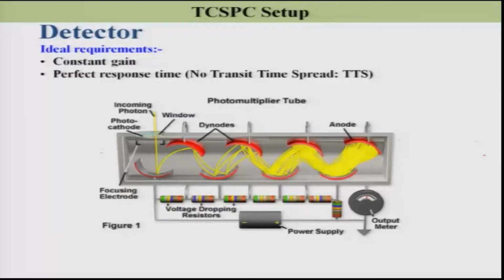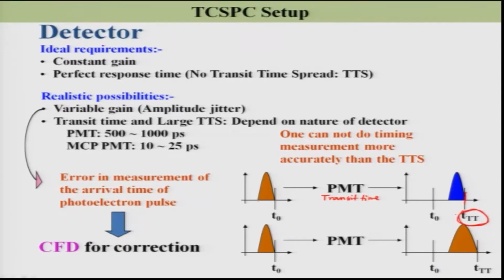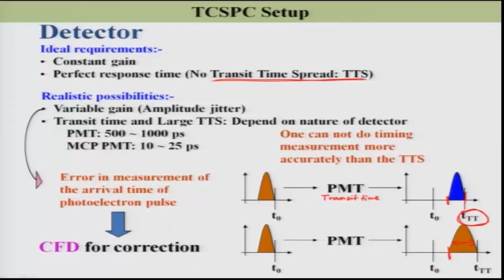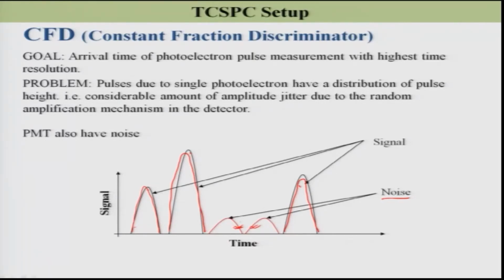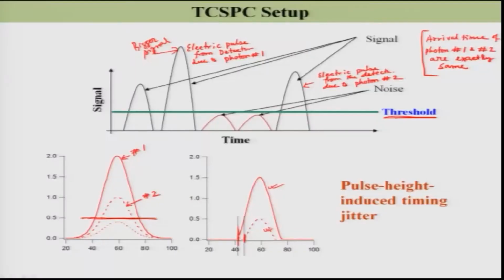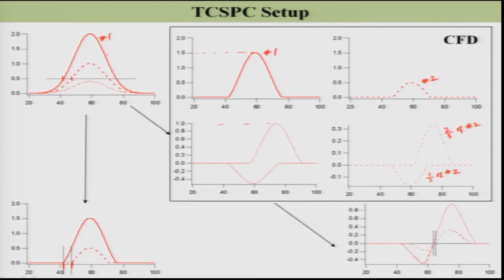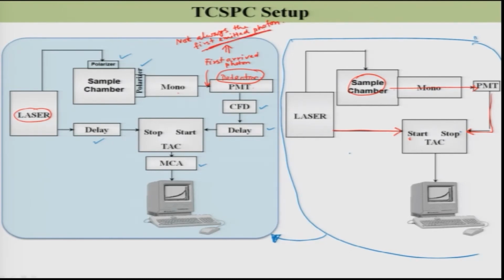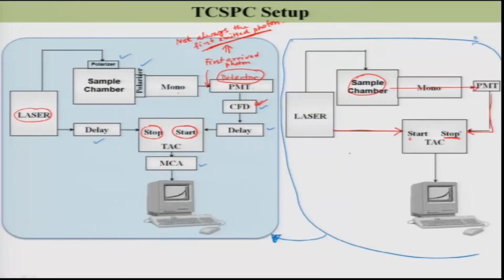Lecture 19 : Basics of Fluroscence Spectroscopy